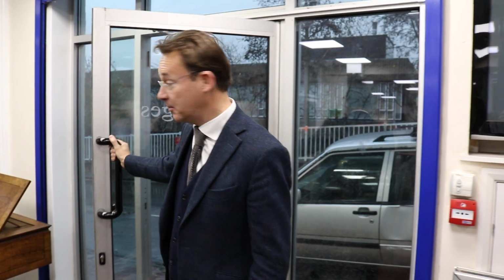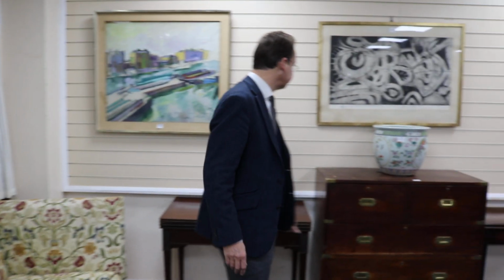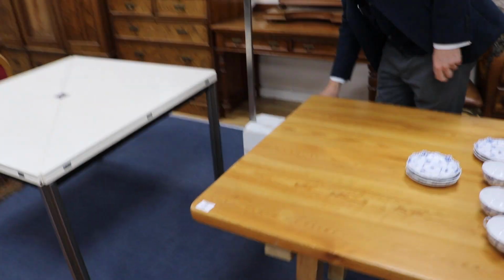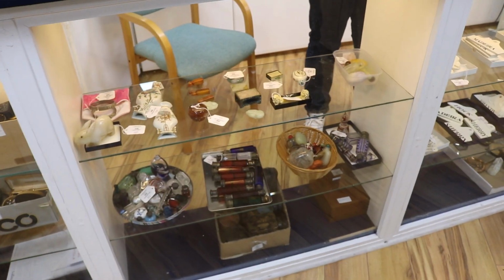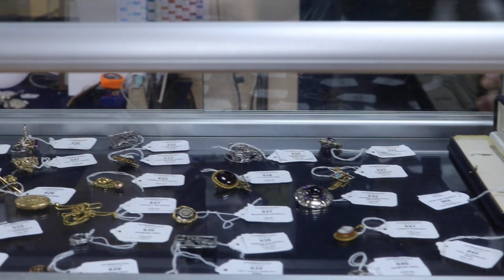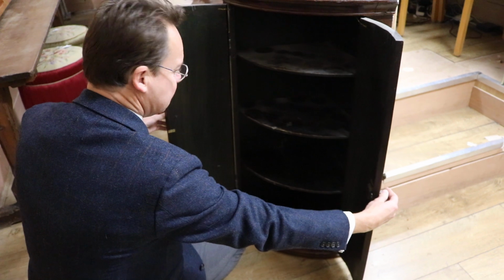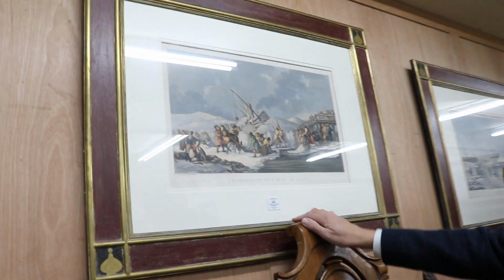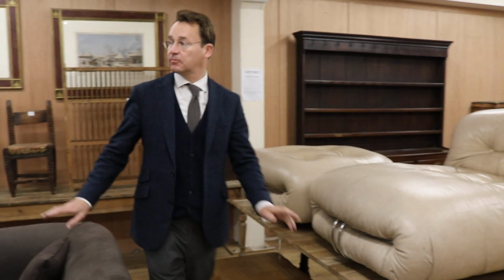Gorringes Weekly Sale Preview - 10th December 2018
for more details on viewing times and to view the full online catalogue